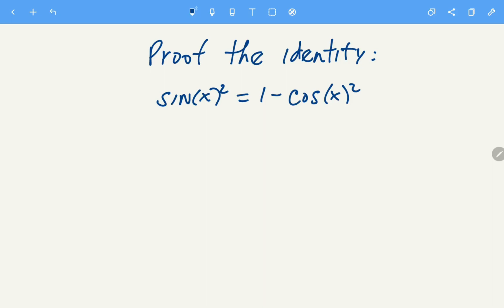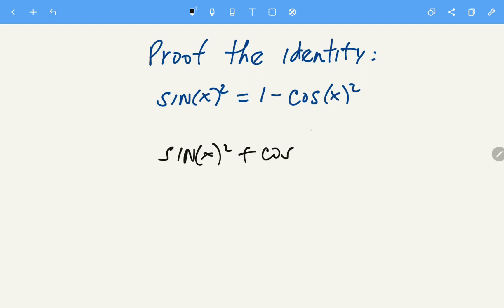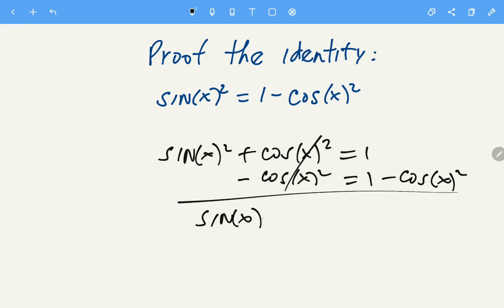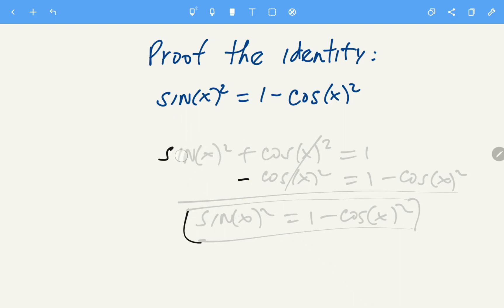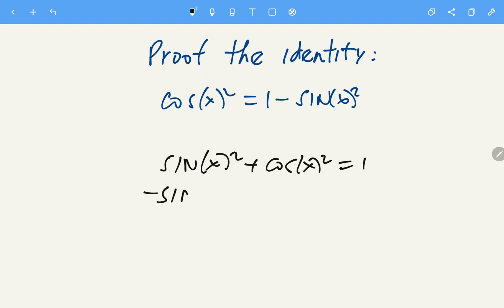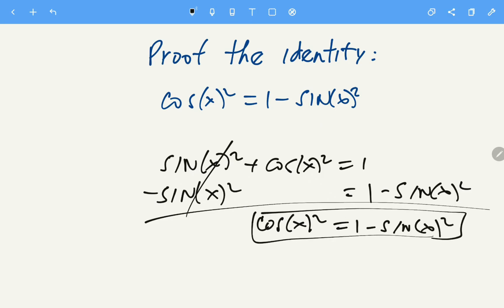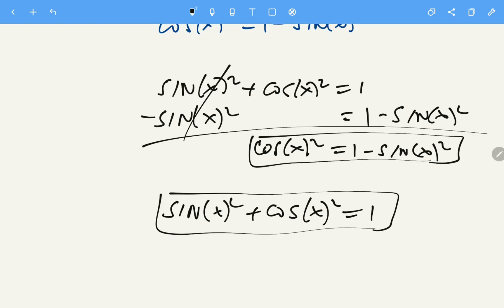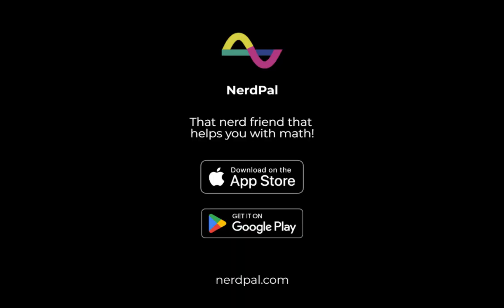Proof the identity sin(x)^2 = 1 - cos(x)^2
In this short video, we proof the trigonometric identity sin(x)^2 = 1 - cos(x)^2.